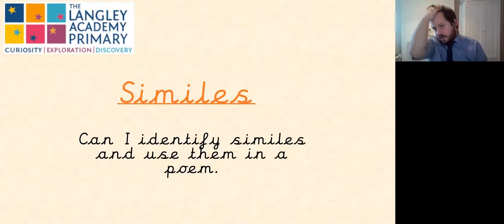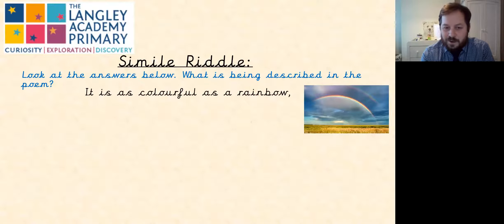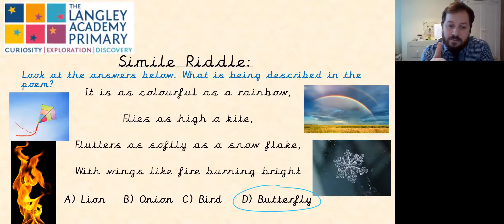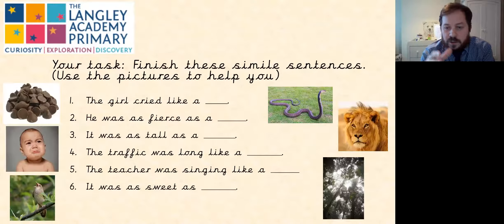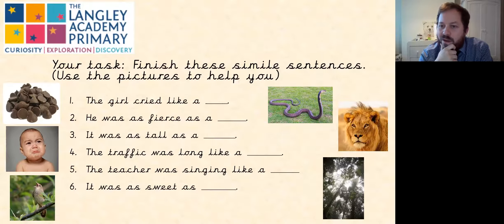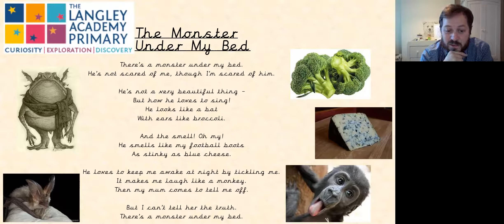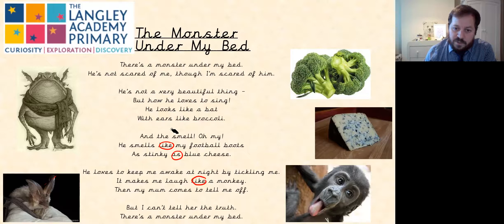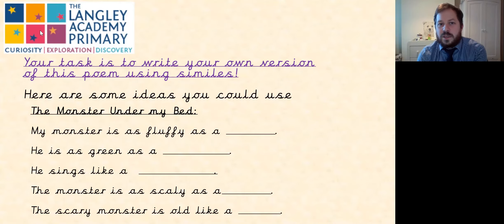Year 5 8th February Jemison English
Are you as cool as a cucumber, or as mad as a box of frogs? Either way, we’ve used a simile to describe you. Today we will explore similes and use them to create a descriptive monster poem.